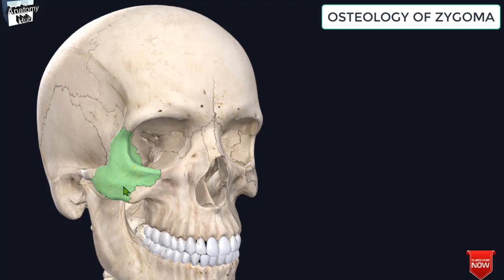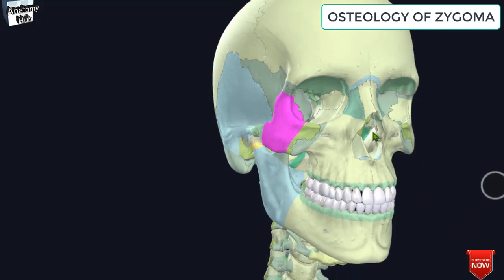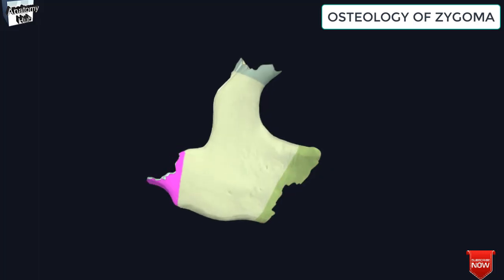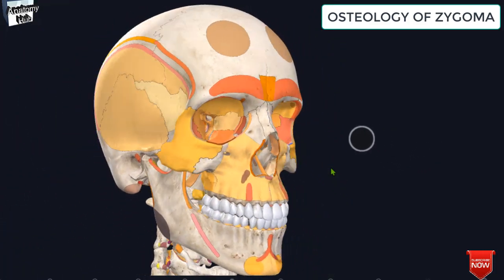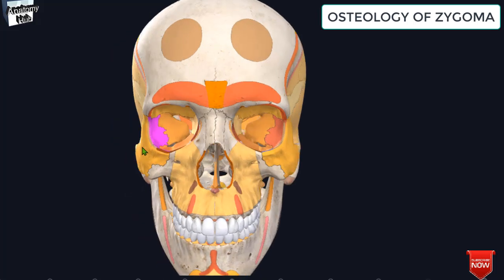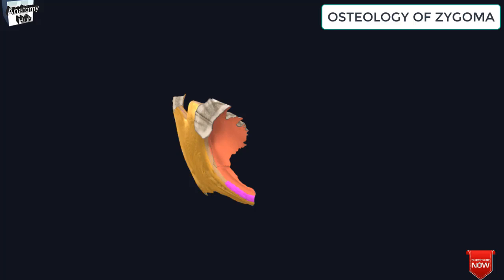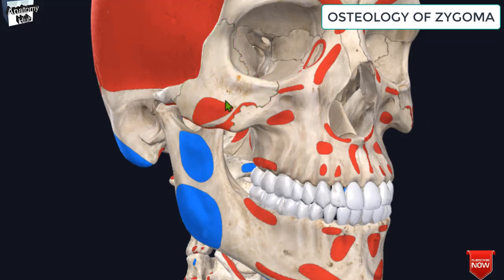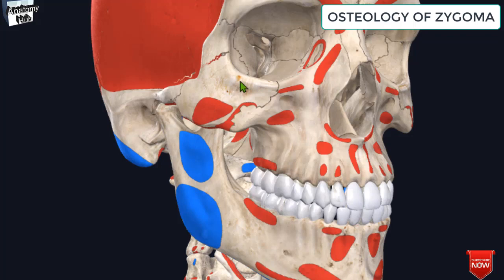Zygomatic Bone | Osteology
The zygomatic bone (also cheek bone, malar bone, latin: os zygomaticum) is a paired facial bone situated in the upper lateral part of the face, forming the prominence of the cheek. The zygomatic bone also takes part in forming the floor of the orbit, as well as the temporal fossa and the infratemporal fossa.